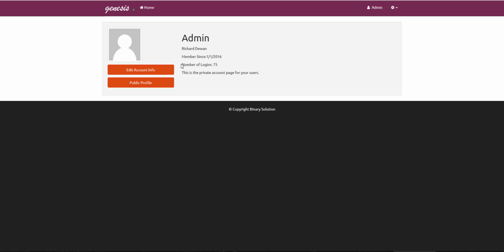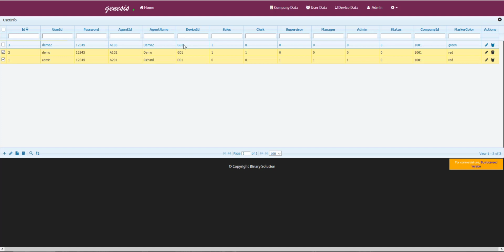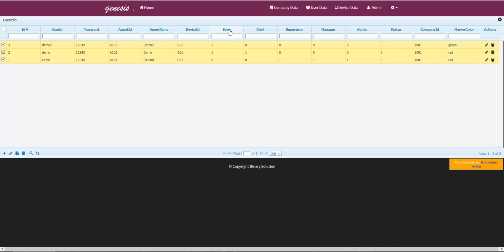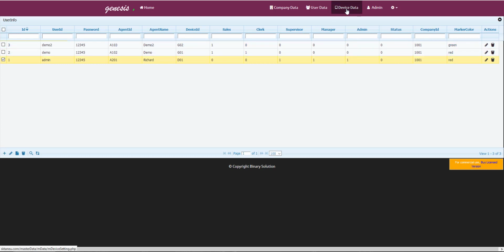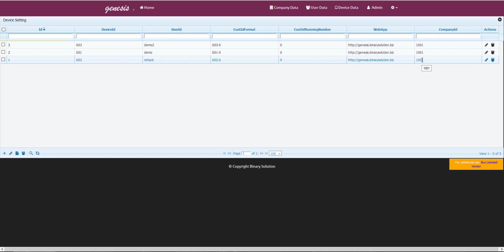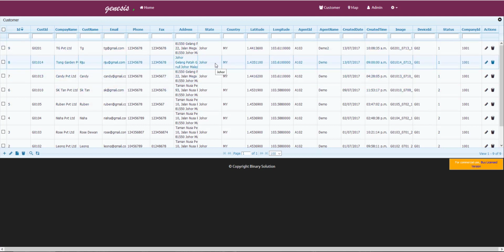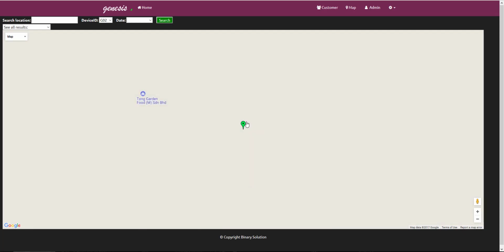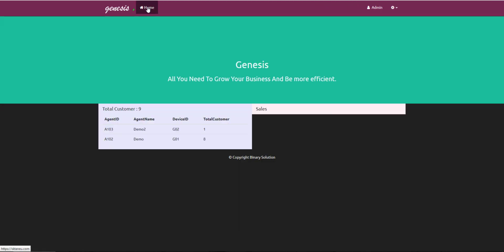How To Setup Genesis CMS Web App